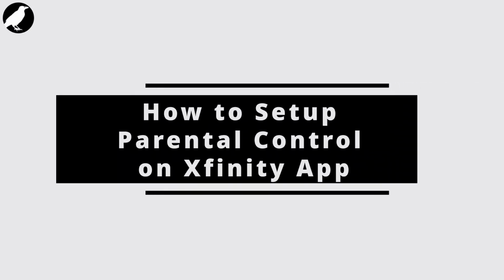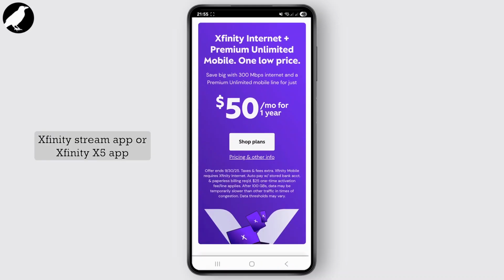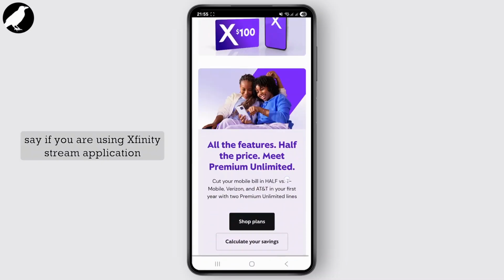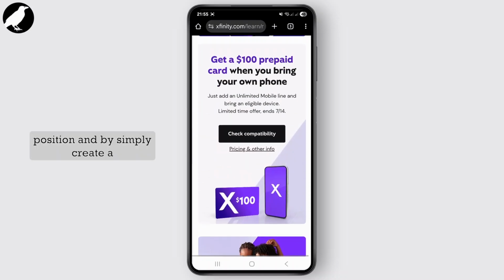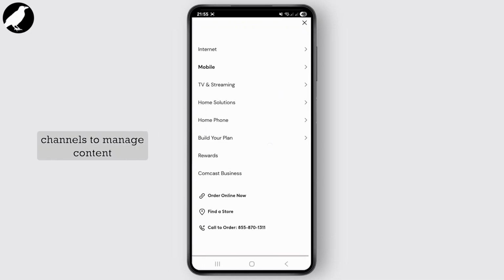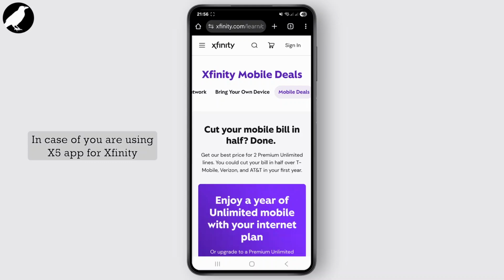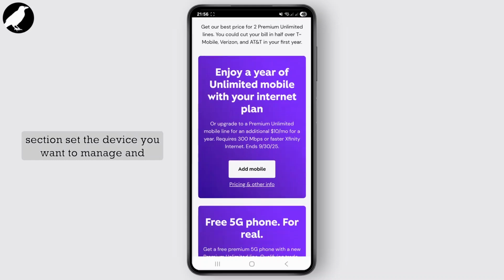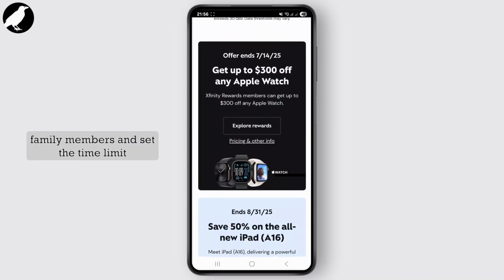How to Setup Parental Control on Xfinity App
How to Setup Parental Control on Xfinity App (2025)! Want to set up parental controls on your Xfinity app to manage your family's internet usage? This video will guide you through the steps on how to set up parental control on the Xfinity app quickly and easily. Whether you're asking, "How do I set parental controls on Xfinity?" or need help with the app's features, this tutorial has you covered. Learn how to create profiles, set time limits, pause devices, and filter content to ensure a safe online experience for your family. Watch now to see how you can set up parental control on the Xfinity app today!

Timestamps:

00:00 How to Setup Parental Control on Xfinity App
00:10 How Do I Set Parental Controls on Xfinity?